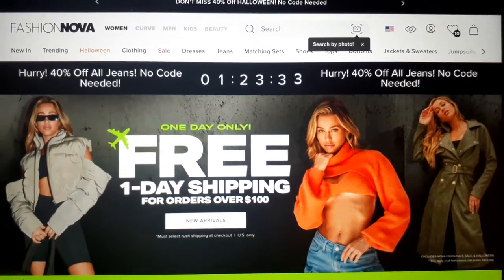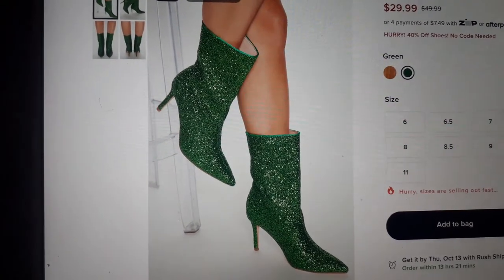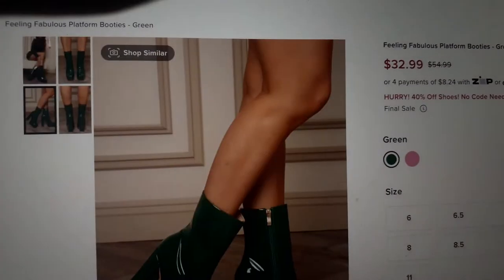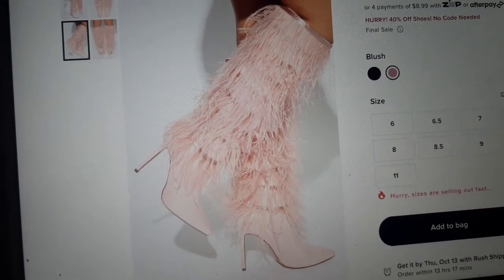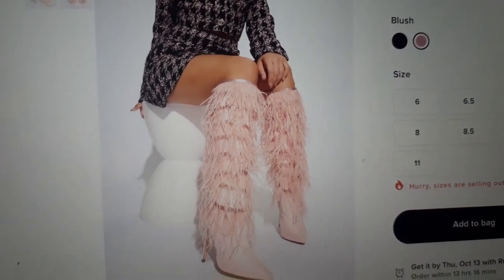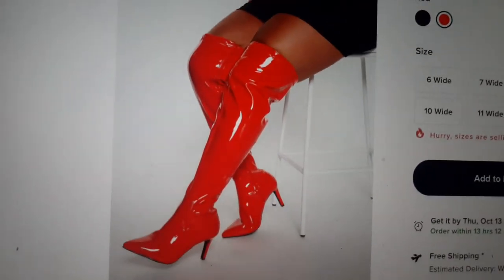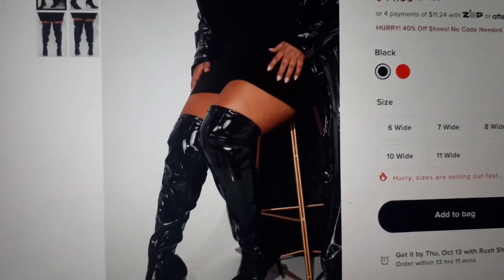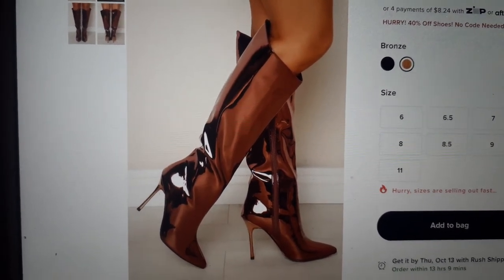MUST HAVE Fall Fashion Nova Boots!! 40% off SALE +$35 and BELOW